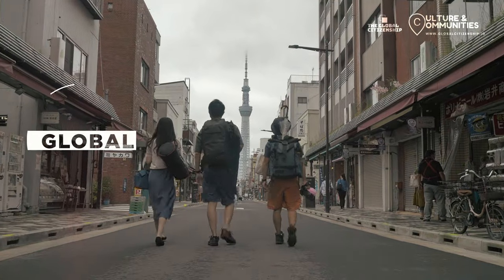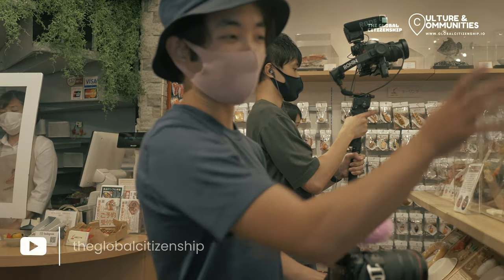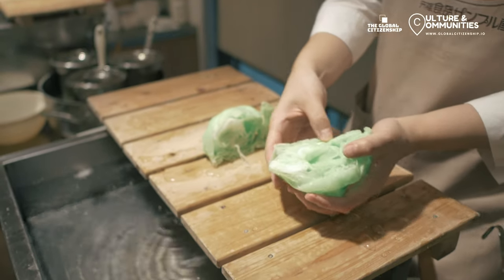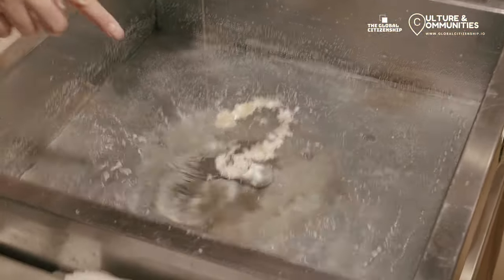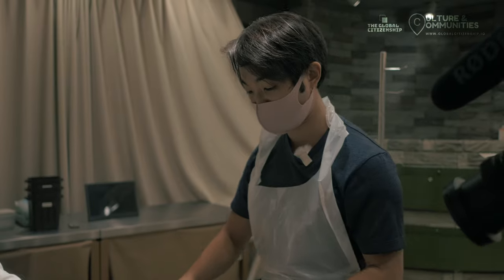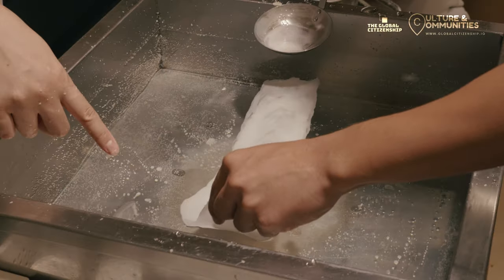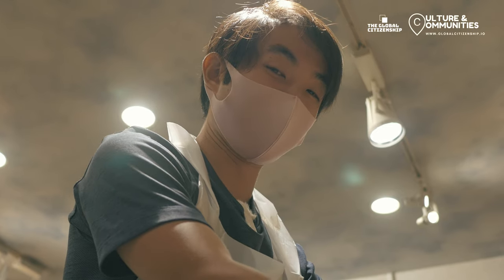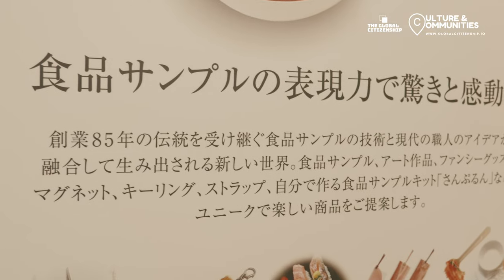How to make your own food samples in Tokyo (元祖食品サンプル屋) | Japan Travel Guide | GLOBAL CITIZENSHIP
When you travel to Japan, you'll most likely see many restaurants showing off their best food offerings in order to entice you in to their shop.

These food samples are very exquisite in design and are meticulously detailed from the shredded cabbage to the deep fried pork cutlets, even taking a look at them will distract you from an empty stomach as you gaze upon how much effort they make.

And yet, these samples are pivotal in breaking down any sort of language barriers, giving all Japanese tourists a glimpse of what they'll be about to feast.

Japanese Food Samples are equally as important and they are often taken for granted.

The TGC Team has decided to team up with one of Japan's premier tour provider, Omakase Tours with the Ganso Sample Shop in the heart of the kitchentown of Tokyo known as Kappabashi just in the outskirts of the famous Asakusa area.

Armed with a sense of curiosity, Masa (@masatanahashi), Shukei (Shukei Japan Travel Vlog) and Akari were fortunate enough to participate in this fun workshop designed to give a greater appreciation of these Food Samples.

If you're in Tokyo, check out what could be your next fun activity.

Special mention to Omakase Tours for assisting in organising this workshop. Japan's friendly tour providers and recent awardees for promoting and providing barrier free/accessibility tours.

Special thanks to Masa, Shukei and Akari for being positive hosts on this segment. They deserve all the attention and views.

REMEMBER:
If you'd like to buy us a round of coffee or matcha, we humbly appreciate it.
Waking up early to staying up late to edit can take it's toll so your generous coffee will go to the presenter(s) on the video

📹 VIDEO TABLE OF CONTENTS:
0:00 - Introduction
0:59 - Inside the Ganso Sample Shop
1:47 - Preparing for the Food Sample Workshop
2:06 - Masa & Akari decide their Vegetables
2:45 - Introducing Ms Sato, the Trainer
3:35 - The Workshop Begins with making Tempura
4:05 - Making the Tempura Batter
5:48 - Making the Lettuce Food Sample
8:57 - Did the lettuce come out right?
9:18 - Thanking the staff and acknowledgement
9:51 - Outro and thank you for watching

🌐 THE GLOBAL CITIZENSHIP 🛬
Sharing cultural journalism, one story at a time.

Please engage with our team! We enjoy the support and questions you may have!

The Global Citizenship has an exclusive partnership with JR Pass, a Worldwide Service that provides the infamous Japan Rail Pass that would be suitable for all tourists coming into Japan. This pass allows unlimited usage of the Japan Rail Group services (excluding some services) and users will find value in it.